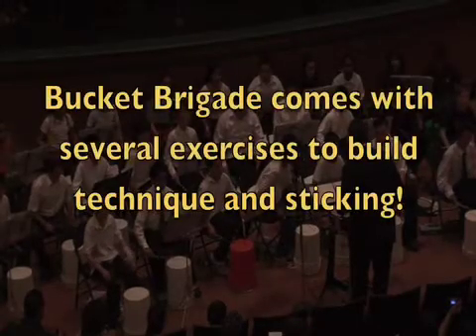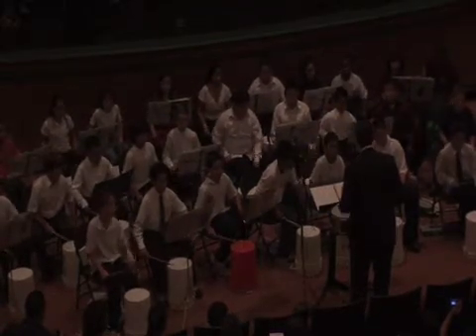Join The Bucket Brigade